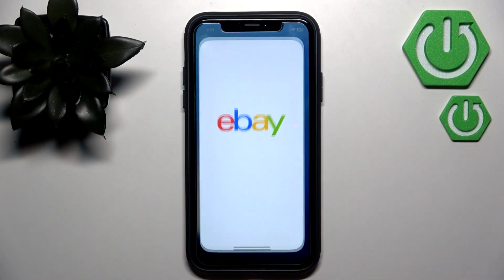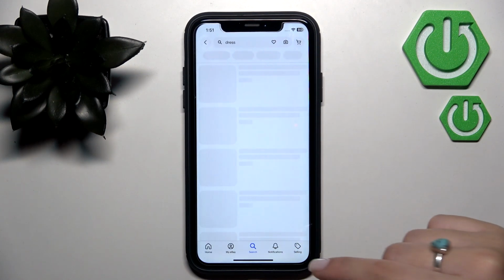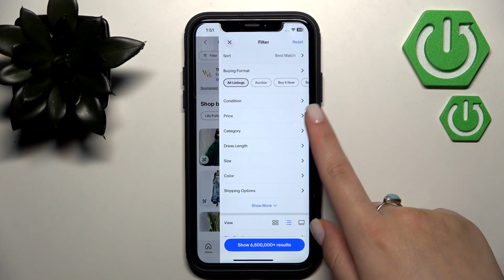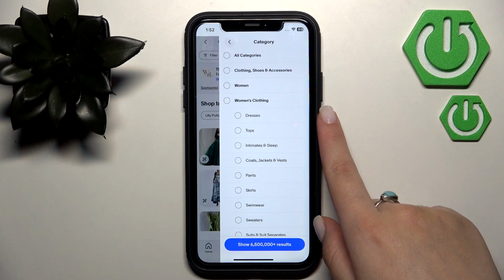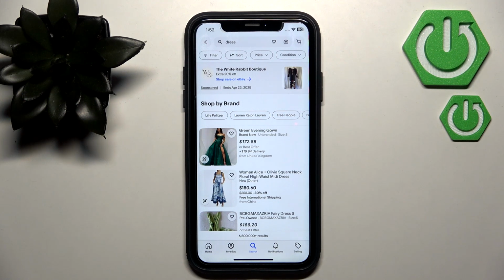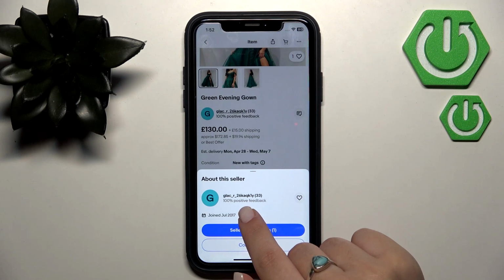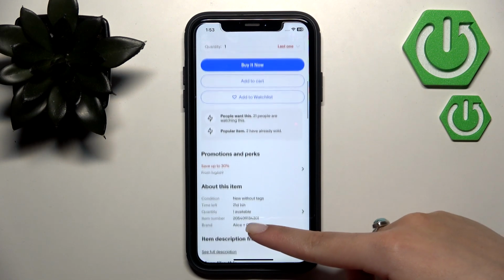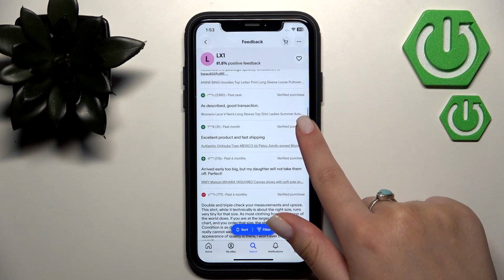eBay App – How to Buy Clothes on eBay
Looking to buy clothes on eBay using the eBay app? In this video, we walk you through the entire process of shopping for clothing on eBay, from searching for specific items like dresses to using filters for size, color, and condition. Learn how to check seller ratings, read buyer feedback, and review return policies to make sure you get the best shopping experience. Whether you’re new to eBay or just want to find the best deals on clothes, this guide will help you shop safely and easily using the eBay app on your device.\n\nHow to buy clothes on eBay app?\nHow to use filters when shopping for clothes on eBay?\nHow to check seller ratings and return policy on eBay app?\n\n0:00 Introduction\n0:07 Open eBay app and search for clothes\n0:20 Use filters for size, color, and condition\n0:40 Check seller ratings and feedback\n1:10 Review return policy\n1:30 Final tips and summary\n\n#eBay